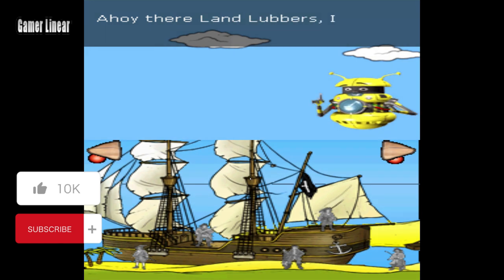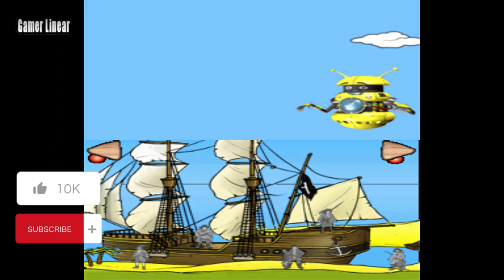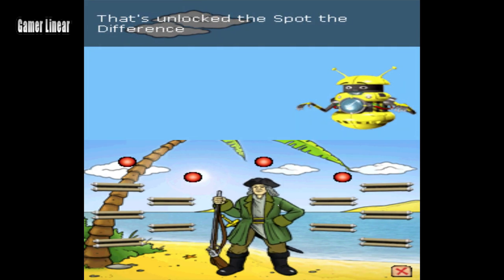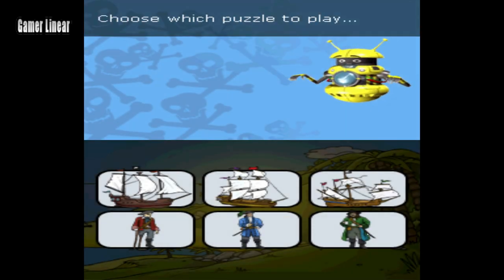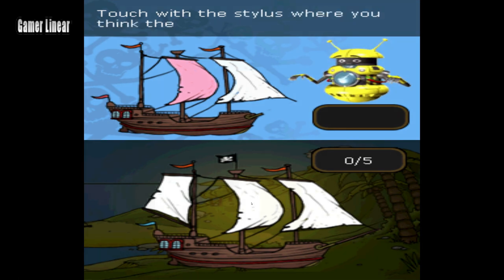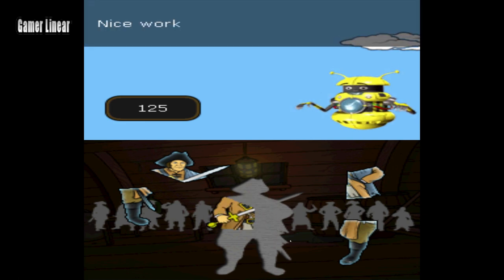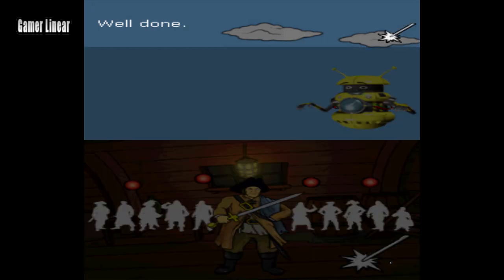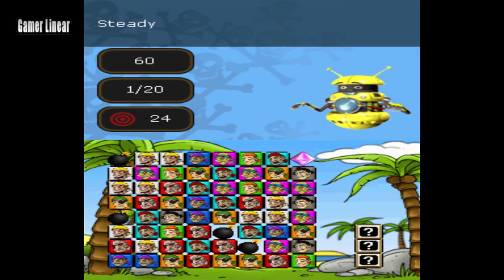Clever Kids: Pony World Gameplay Nintendo DS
Clever Kids: Pony World Walkthrough

Let's Play - Clever Kids: Pony World

"Hi, I'm Sprocket. Join me on a journey to meet some of the slimiest, squirmiest, wriggliest creatures on earth. From the tiniest insects to huge bettles, giant centipedes and deadly spiders, you'll learn everything you need to become a master of creepy-crawly knowledge!"

- Play a host of Fun games: help a dung beetle, defend a garden against centipedes and spiders, solve jigsaws, beat the Quiz and much more!
- Clever Kids games make learning and development Fun For all ages.
ــــــــــــــــــــــــــــــــــــــــــــــــــــــــــــــ
ــــــــــــــــــــــــــــــــــــــــــــــــــــــــــــــ
Legend The Dark
ــــــــــــــــــــــــــــــــــــــــــــــــــــــــــــــ
All My Channels